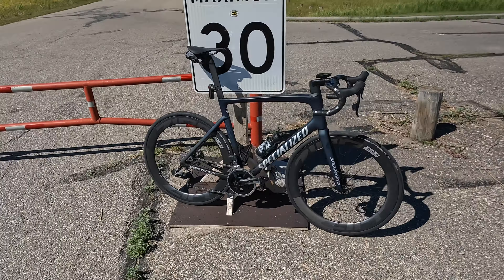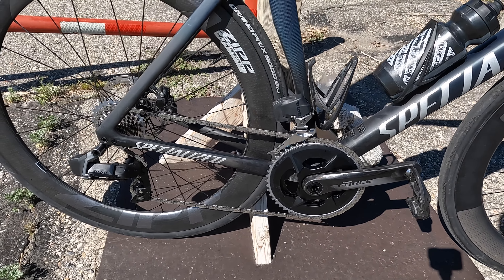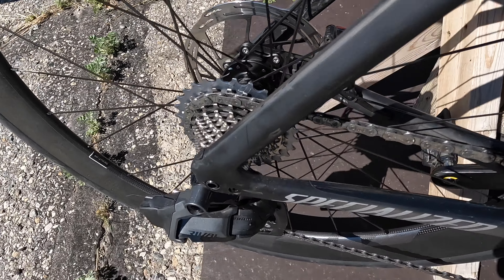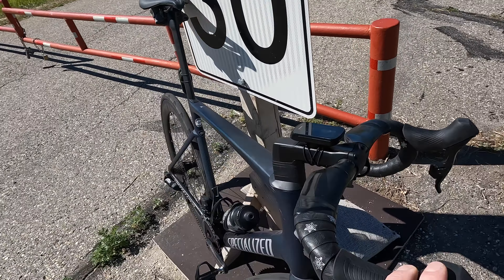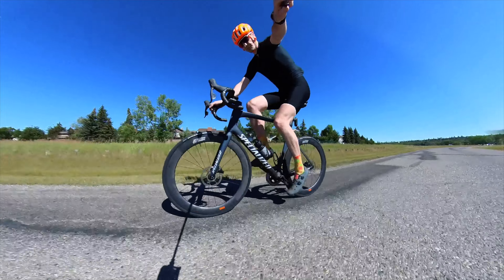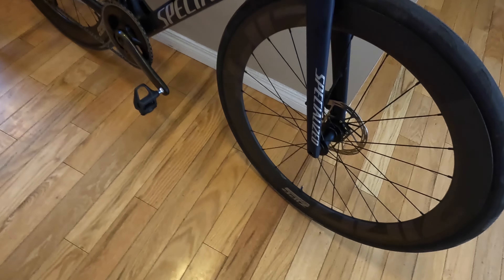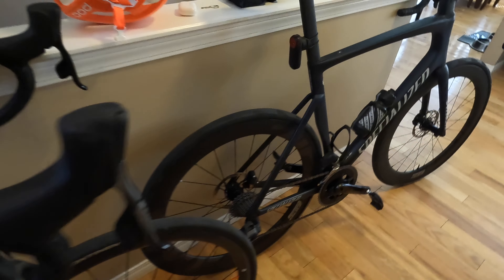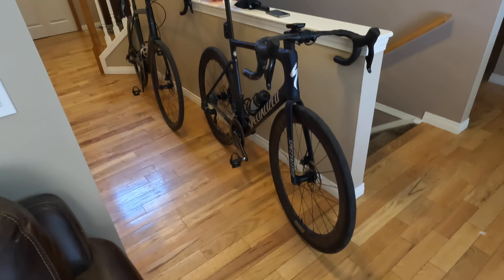Specialized Tarmac SL7 - Project Complete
Showing you the completed Specialized Tarmac SL7 Project. Complete with Zipp 404 wheels, Zipp SL70 Aero Bars, Conti GP5000 S TR Tires, Sram AXS Drivetrain, and more.